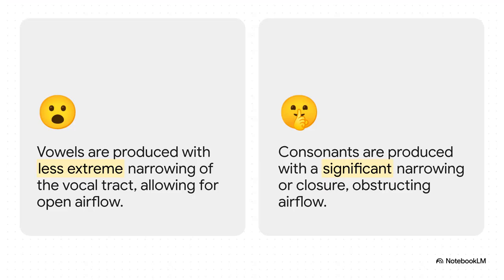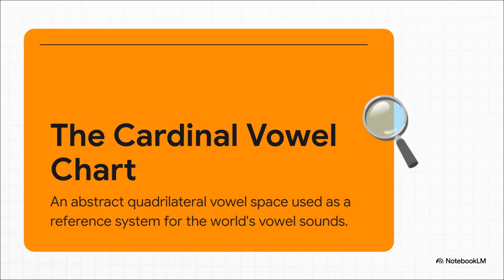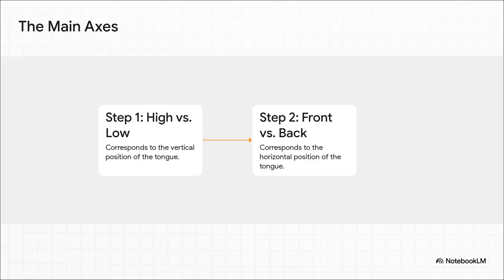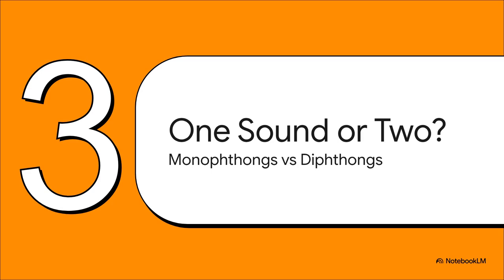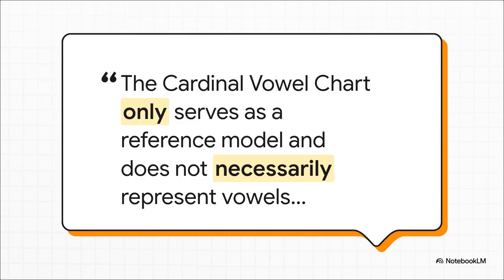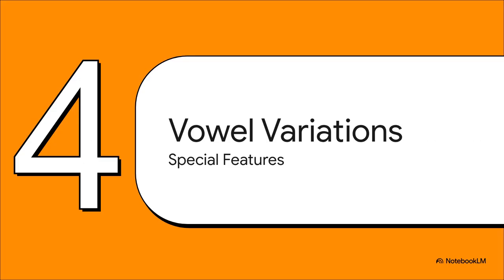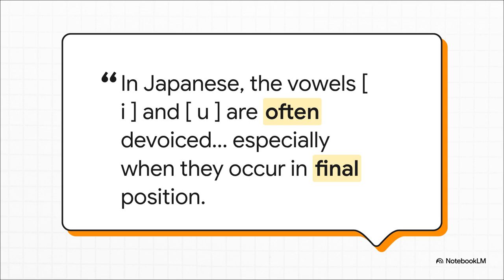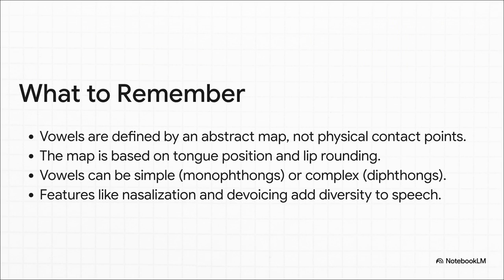Types of vowels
Depending on their phonetic properties, vowels can be realized in various ways:  as monophthongs (simple vowels) or  as diphthongs (complex vowels).